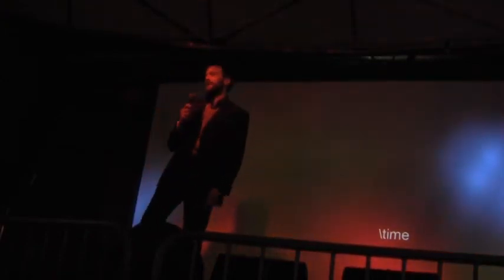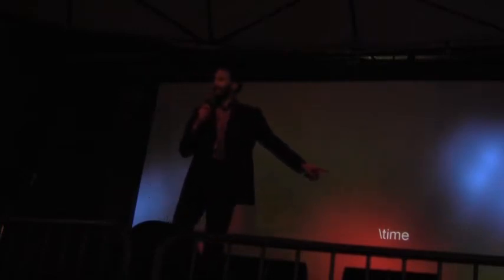Tavis - Out of Time pt 1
Evolver/Zeitgeist Calgary April Convergence.& Dance Party

April 24th, 2012 at The Distillery